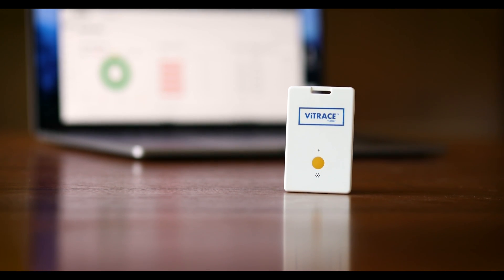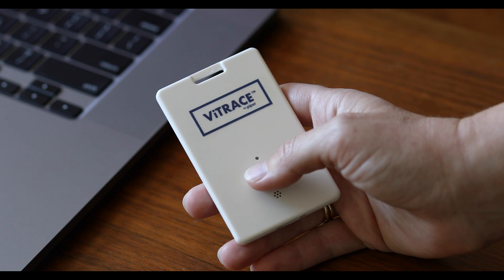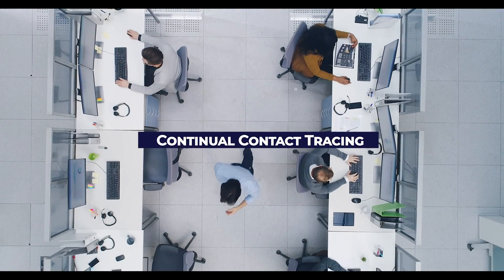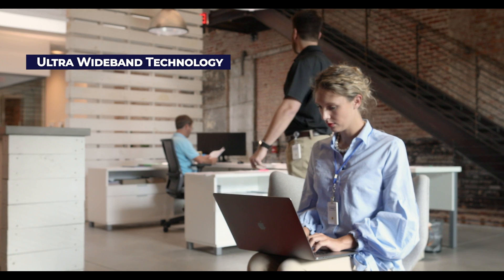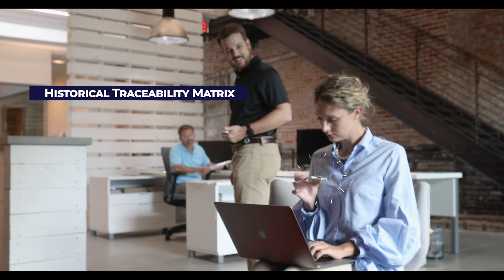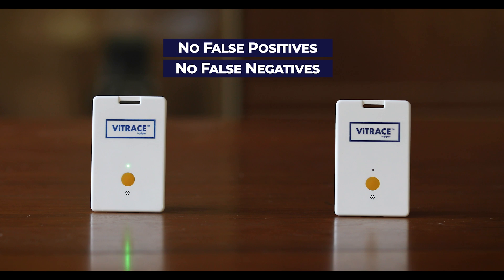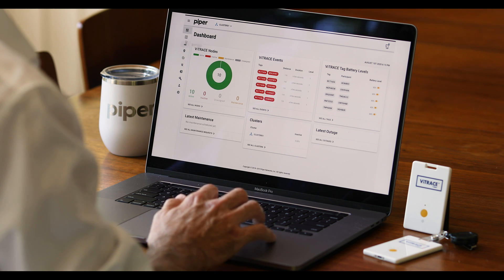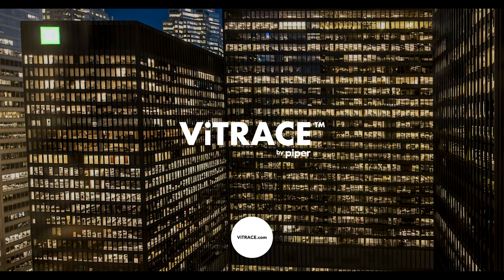ViTRACE Contact Tracing + Social Distancing UWB Wearables for Business, Education and Manufacturing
ViTRACE is a contact tracing and social distancing wearable solution designed for Businesses, Education and Manufacturing. It uses Ultra Wideband which is more accurate and reliable than Bluetooth or Smartphone Apps. It's easy to set up, totally passive, and anonymous for maximum privacy.

Unlike other available options, ViTRACE is both a Contact Tracing AND Social Distancing solution that uses reliable Ultra Wideband Technology. The contact tracing component gives your team the ability to quickly understand which employees have come in contact with an infected person, while the social distancing feature alerts your personnel when they are not maintaining appropriate distances apart. Use this valuable information to take action with only your at-risk individuals and maintain safety and productivity. ViTRACE is also fully anonymous and does not track physical location thereby providing maximum privacy and security.

Ultra Wideband UWB is more accurate and reliable than Bluetooth Low Energy BLE or Smartphone Apps.

Made for businesses, employees, universities, museums, workplace, warehouse,  and factories.